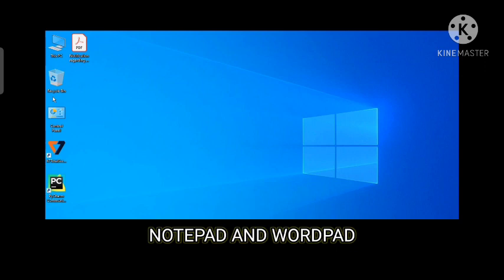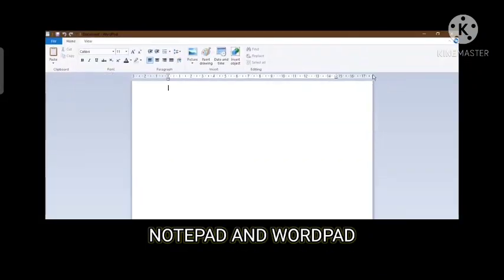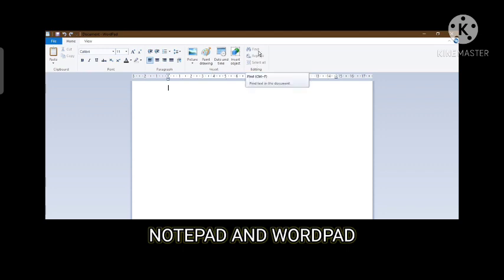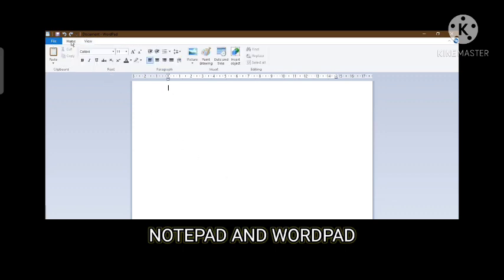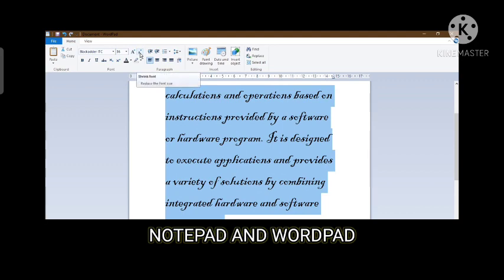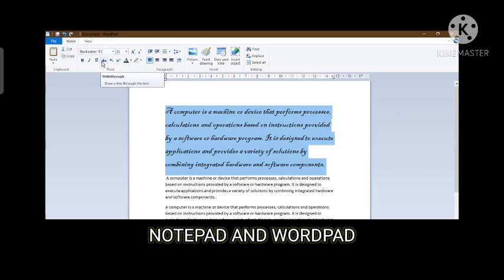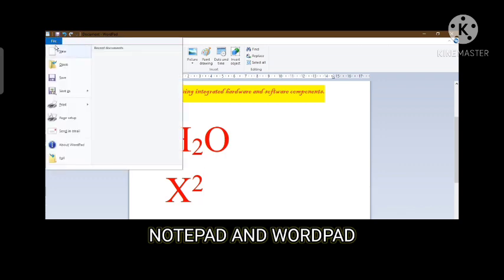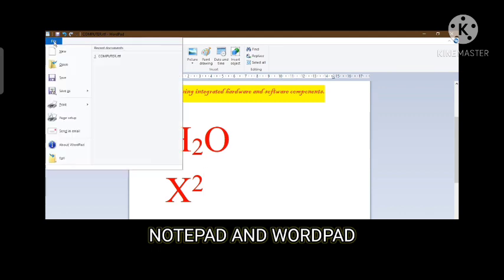NOTEPAD AND WORDPAD